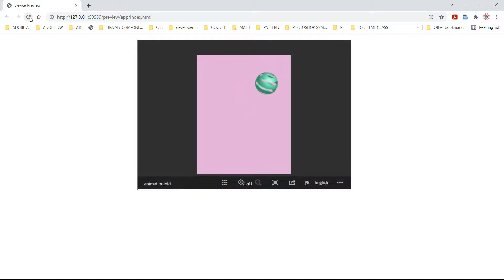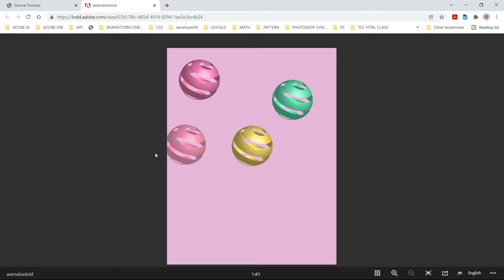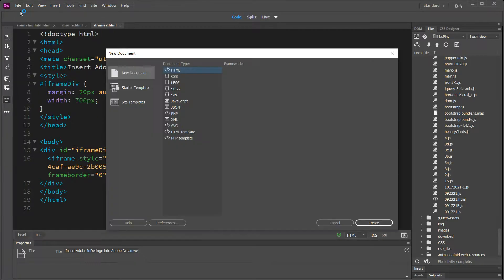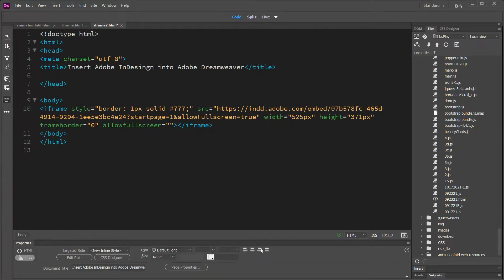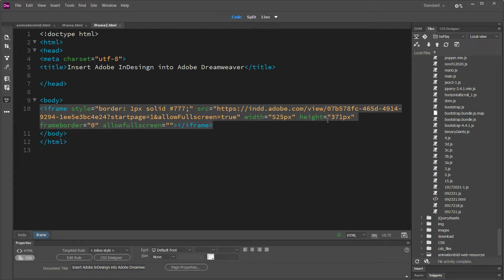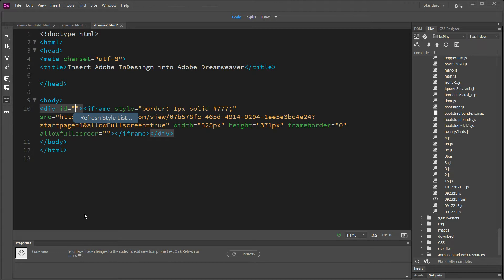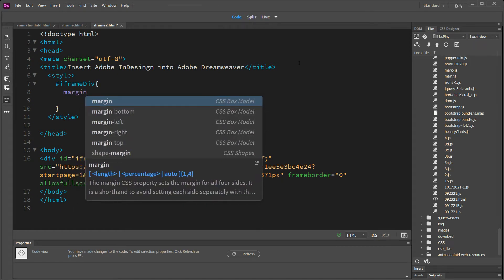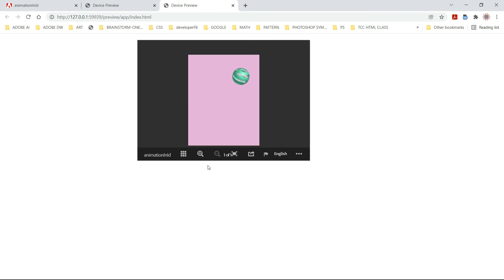How to export InDesign format to Dreamweaver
What is Publish Online?
With Publish Online, you can now repurpose your print documents by publishing them online. You can publish a digital version of an InDesign document that works on any device, in any modern web browser, without the need to install a plug-in.

For a richer document viewing experience, you can publish an interactive InDesign document that includes buttons, slideshows, animation, audio, and video using the interactive authoring features of InDesign.

After you publish your documents, you can provide the online document URL to anyone to view the document in a beautiful, yet simple, online reading experience, on any device and on any platform. You can even share the online document on social networks like Facebook and Twitter or over email with a single click. The document can also be embedded on any website or blog using the embed code provided on clicking the embed option on the viewing layout.

Here are two sample interactive documents published using InDesign CC 2015.

Five days from nowhere
An interactive brochure courtesy Morisawa
Multiple page spread
You can create an InDesign document that contains spreads with more than two pages, the published document displays multiple pages on a spread in the same way as they are displayed in InDesign.

Publish documents with multiple page sizes
Publish documents that contain pages with different sizes. The published document maintains the size of individual pages and displays the content on the pages appropriately.

Text hyperlinks
Hyperlinks created on text are supported in published document. InDesign maintains all types of hyperlinks in the published document:

URLs
Emails
Page destinations
TOC markers
Index markers
Cross references
Image resolution
The image resolution of the published output supports 96 PPI and is the default value for better quality images in the output.

Mobile & Tablet experience You get a rich mobile viewing experience of your published InDesign documents.

Smoother page transitions with swipe gesture improvements.
Share dialog displays on the full screen
Mobile optimized layout of thumbnails for better viewing and accessibility.
The tablet view includes an easy-to-use scrollable thumbnail view.

Mobile and tablet views
Sharing options
You can choose to share your published documents on Twitter and over email. You can also provide your viewers with the option to download your document as PDF.

Sharing options
You can choose to share your published documents on Twitter and over email.

Transparency effect
The published online documents support transparency and other effects with blending modes. The only exceptions are text frames, groups, buttons, objects with animation, and MSOs overlapping with objects containing transparency.

Update published documents
You can update a published document by updating the source and republishing it.